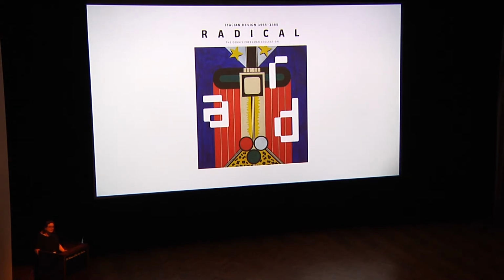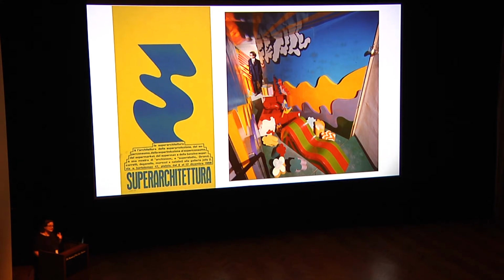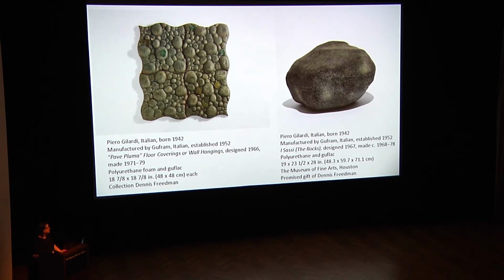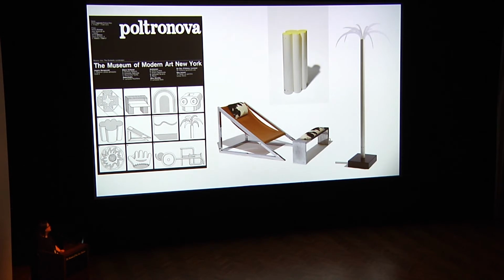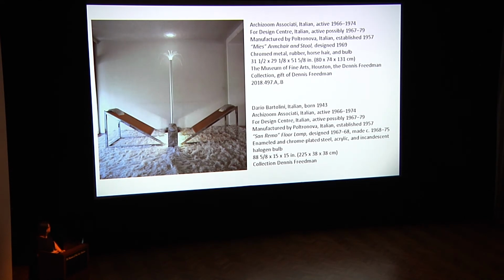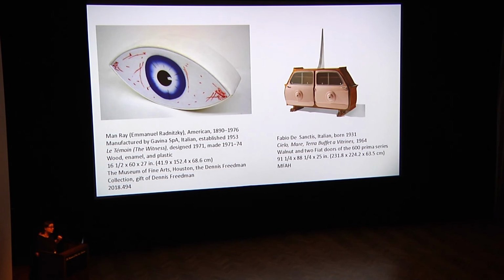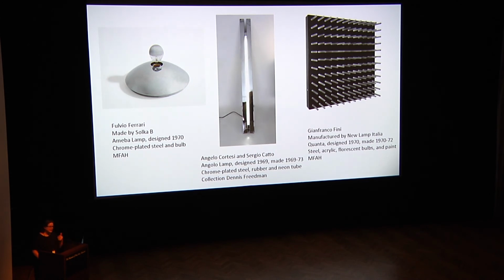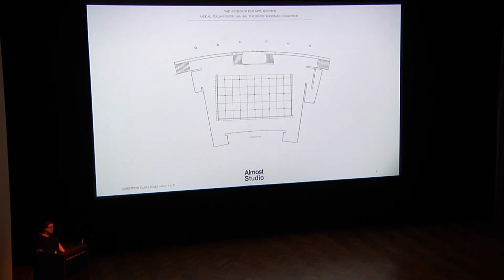Radical Italian Design - Docent Training